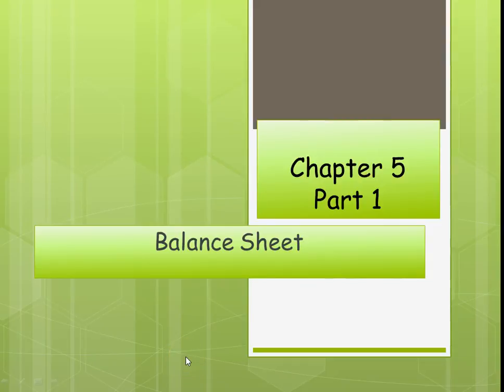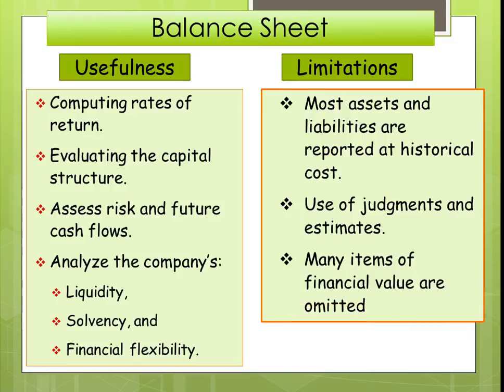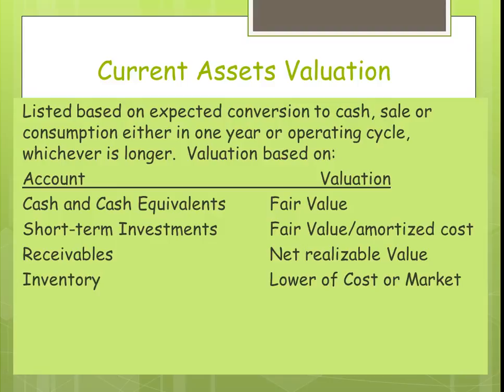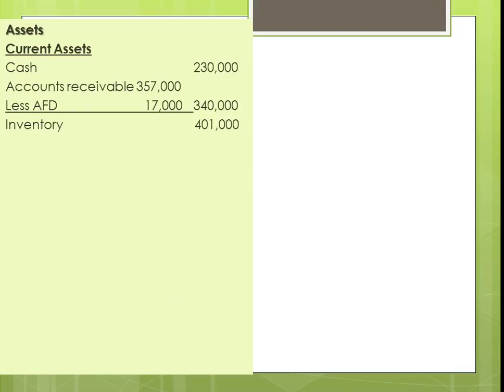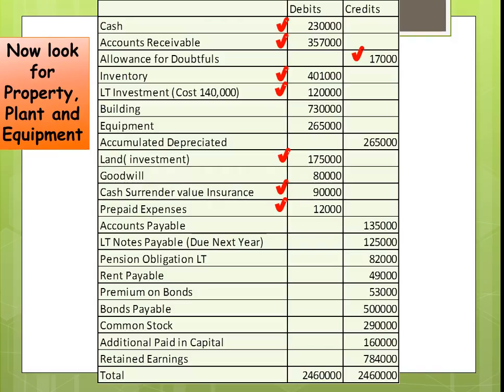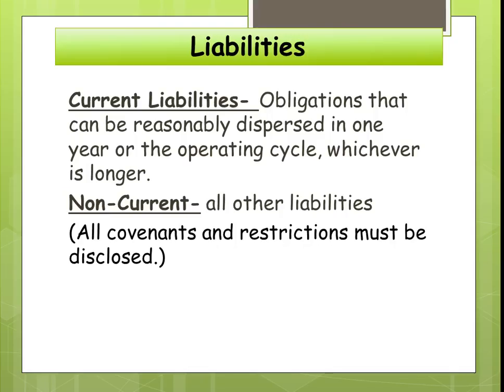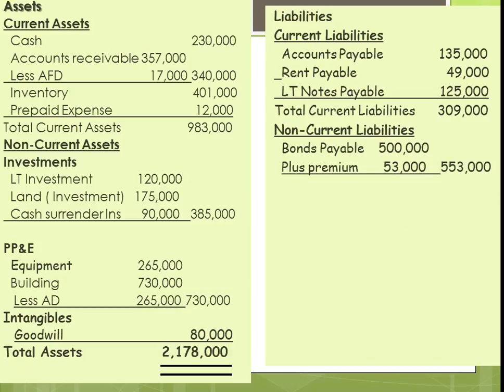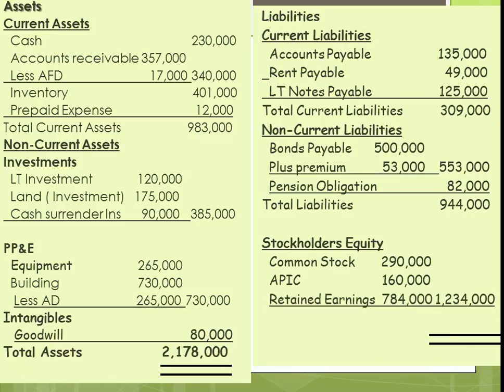Chp5 balance sheet part 1